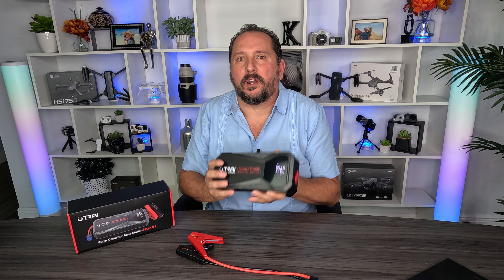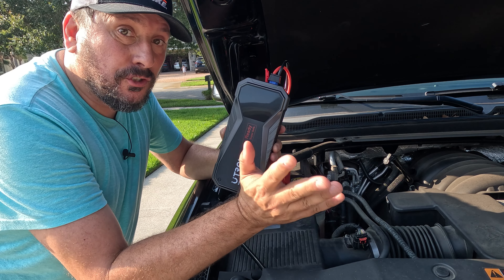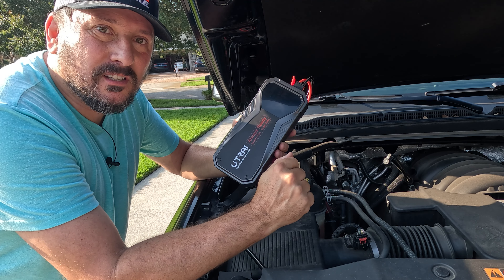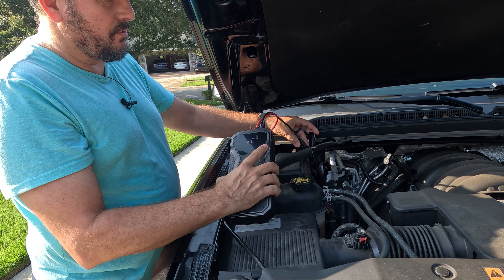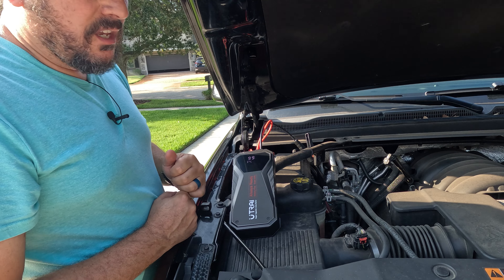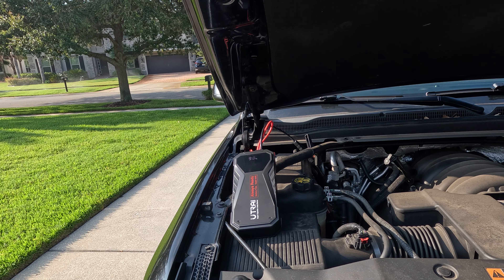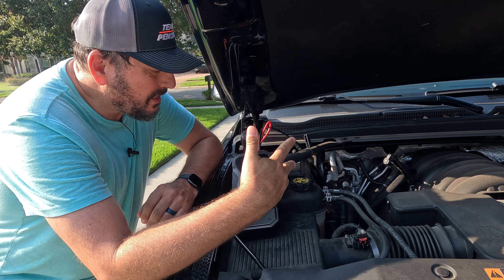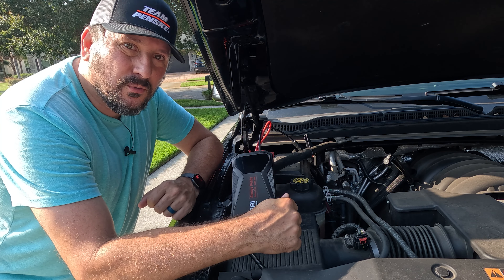Reviewed: UTRAI Jstar X1 2000A Portable 12V Super Capacitor Jump Starter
Check this and other great products on our Amazon Storefront

Every purchase through that link supports the channel at no extra cost to you, so not only do you get an amazing product, you're also helping us create more awesome content for you CommissionsEarned.

UTRAI Jstar X1 2000A Portable 12V Super Capacitor Jump Starter 500F Battery-Free Super Safe Car Battery Booster (Up to 8.0L Gas, 7.5L Diesel Engine) with Large LCD Screen, 3 Mins Quick Charge